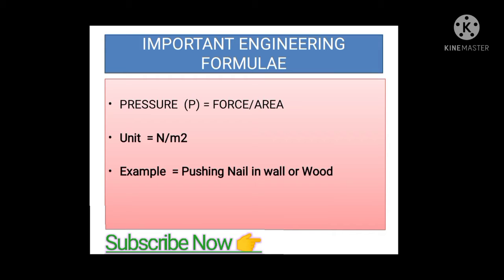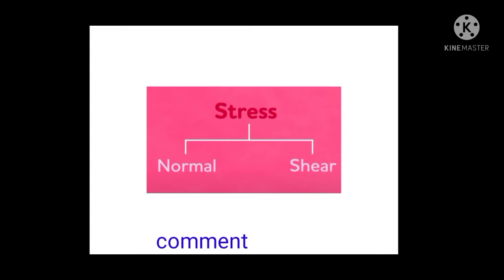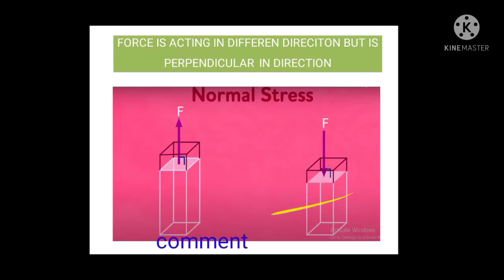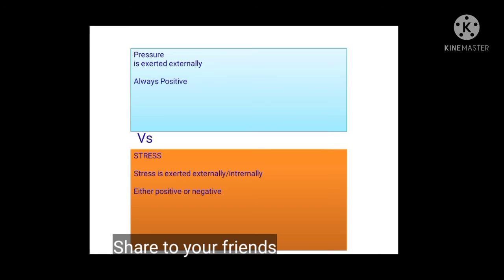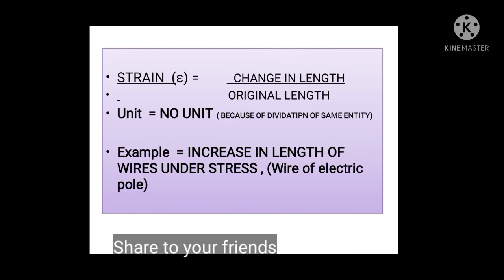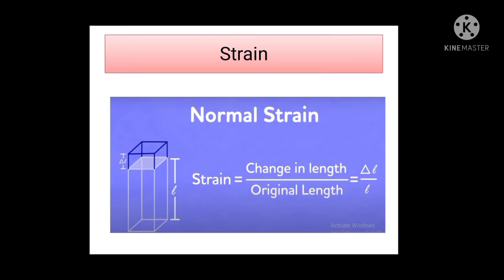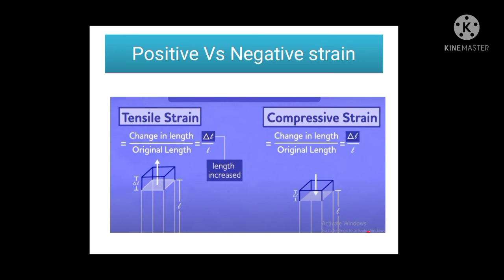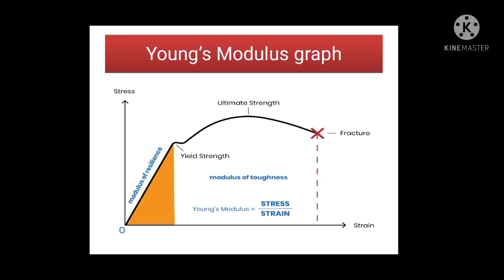Important Engineering terms Explaination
Few engineering terms are veryimportant to understand which we have made a note and created this video...

watch this video completely to understand terms

Important concept to understand are
# Pressure # Stress#strain#youngs modulus..